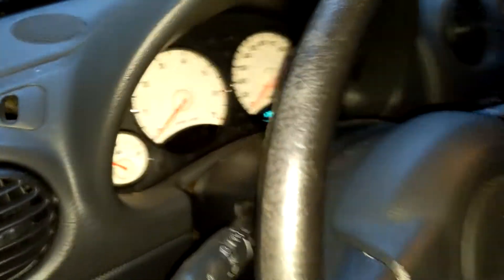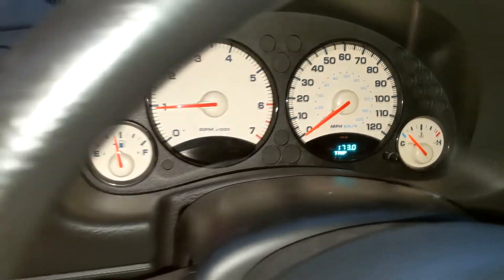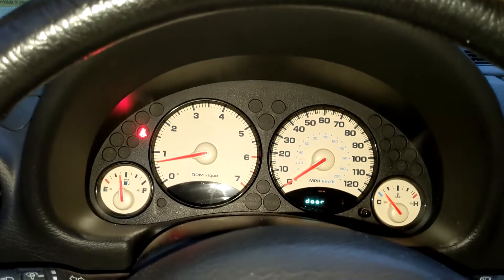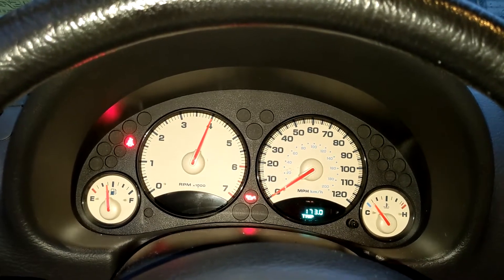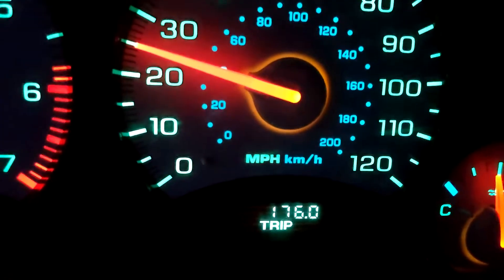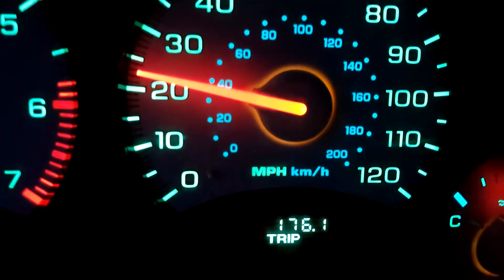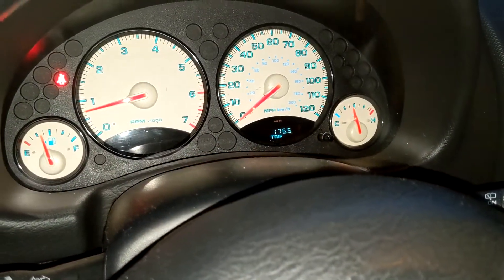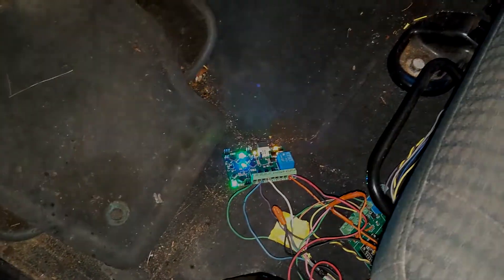3rd Gen Ls to Chrysler PCI BUS Conversion Module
I've made several hardware revisions since the Jeeps first appearance at Ls Fest East last year and it looks like the hardware is just about ready for put these up for sale.

This design will be able to work with the P01 or P59 (3rd Gen Ls PCM's) and is able to retain all factory functions without the need to keep the Jeep's Engine or transmission computers...or any of the wiring related to those computers.

The modules programming has had months of testing on the 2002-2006(early 06) KJ(Liberty). I have adapted the message format to also work with the Jeep TJ and dash gauges work just as well on the the TJ Cluster as they do in my KJ with this new hardware design.

The XJ's would be able to switch to the PCI Bus version of the TJ Cluster and use this module to make the dash work but those will likely require a but more work in the vehicles wiring since the Cluster would be running completely independent of the vehicles data bus.

I am still exploring other vehicles that have a similar data bus such as the Dakota/Durango and possibly the early 2000's RAM's but it's a bit early to say forsure how compatible this could be made for those applications.

There will be a CAN version of this at some point as well for use with the E38/E67 computers using on the 4th Gen Ls engines.

At this time the only aftermarket EFI I am considering to add support for(When I design hardware that does this with CAN) will be the Megasquirt/Microsquirt systems. To add support for Holley's EFI such as the Terminator X would require a significant amount of time and money.